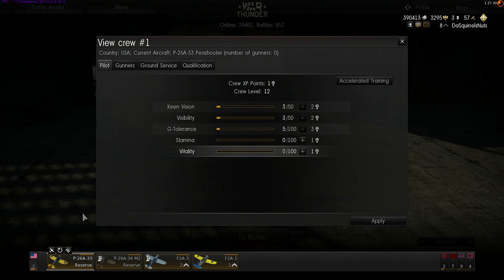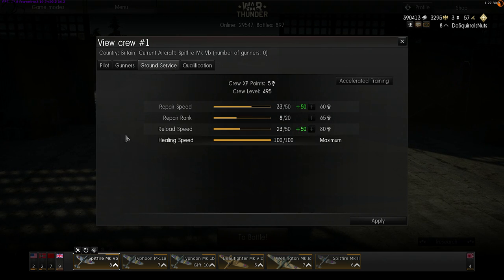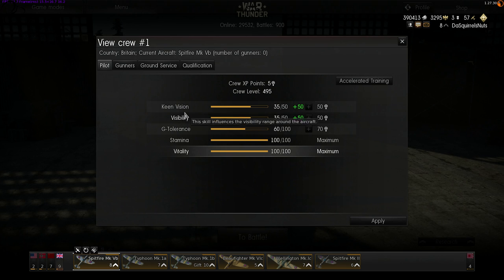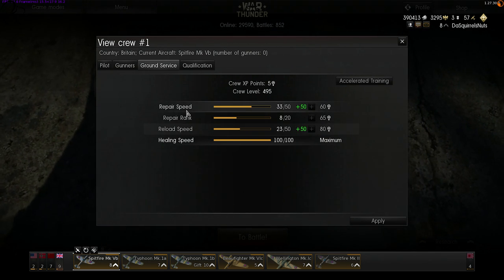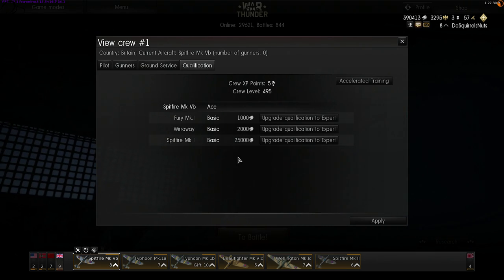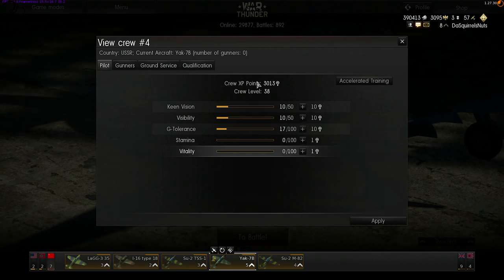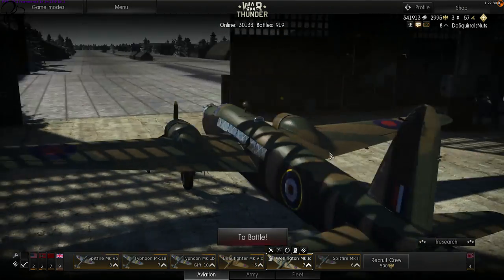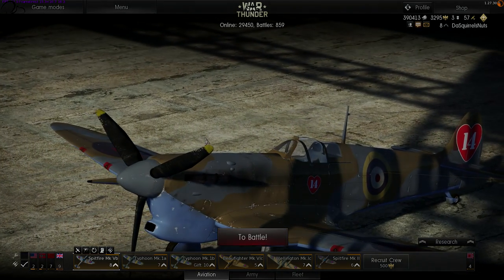Crew Skills Explained (War Thunder Tutorial)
Skilling up your crew is vital to victory in the air. In this video I guide you through what all the skills do, where to spend your points depending on what aircraft the crew will fly, and show you a neat trick to qualify your crew as Expert quickly in an aircraft.

OPEN BETA
War Thunder is currently in Open Beta. If you want to try it register and download at the